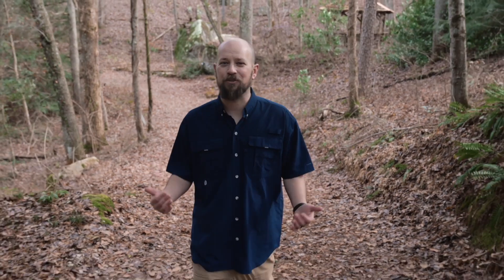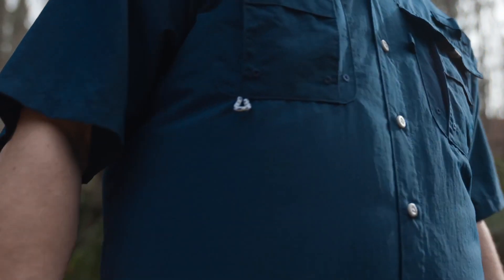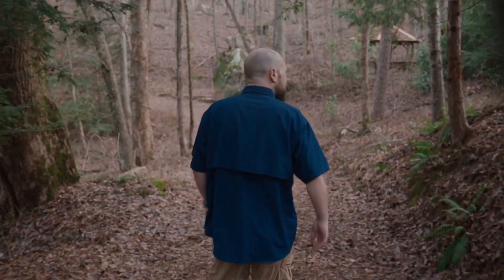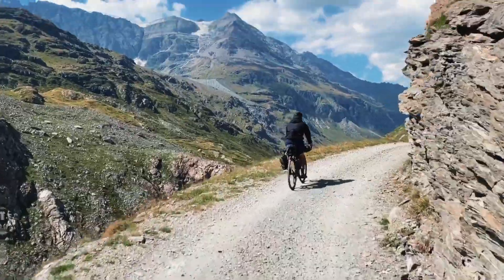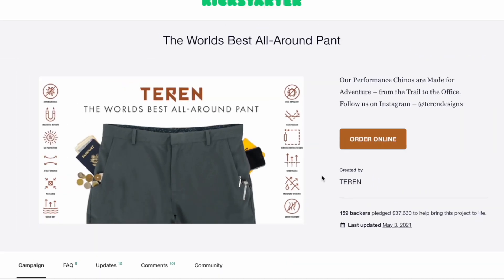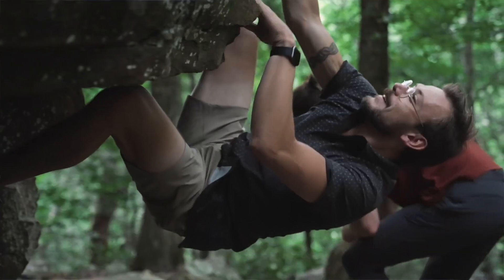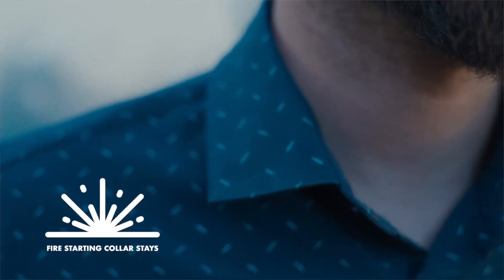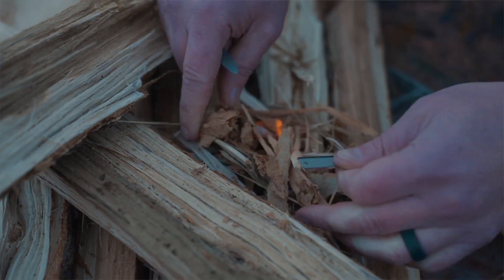Daily Driver Shirt: The Ultimate Multi-Purpose Button-Up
Unleash the adventure in you with our classic men’s button-up. Always look good & feel good with custom fabric & innovative features.